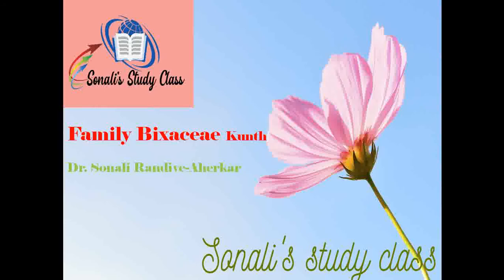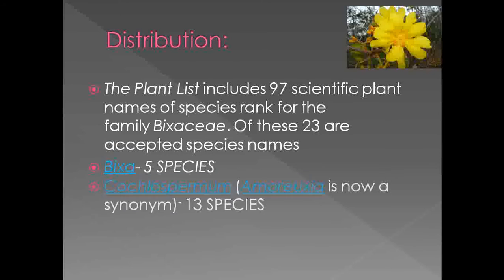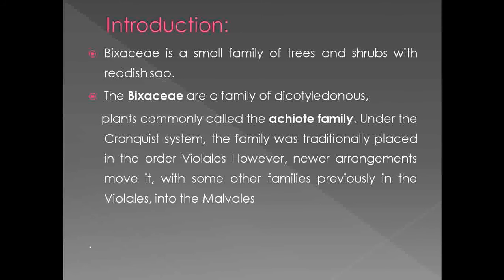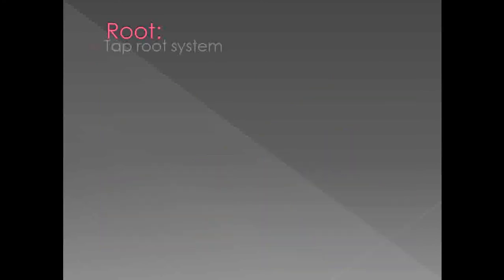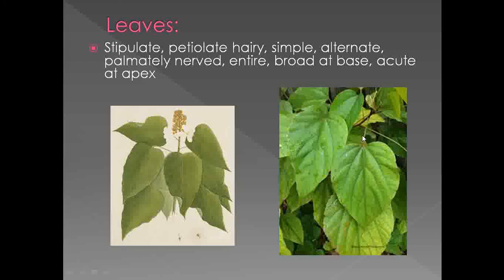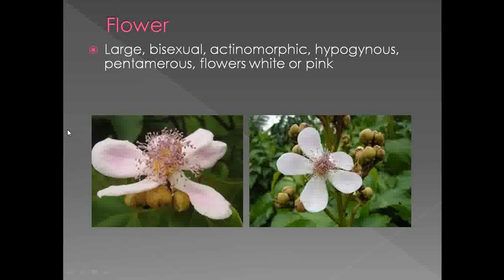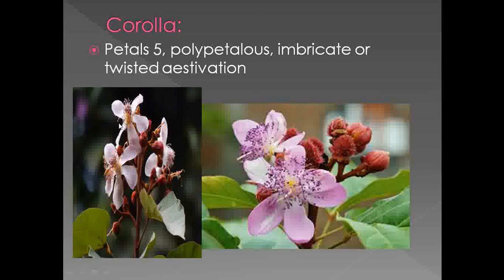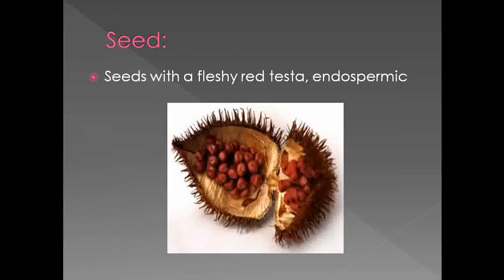Family Bixaceae Kunth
# UPSC # forest services Classification # Introduction General characters Vegetative characters reproductive characters # Distinguishing characters